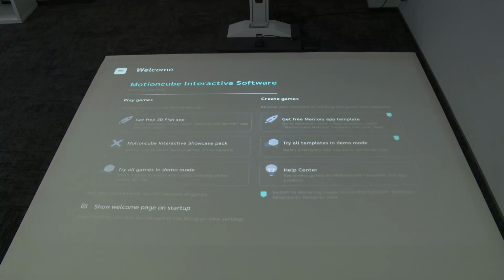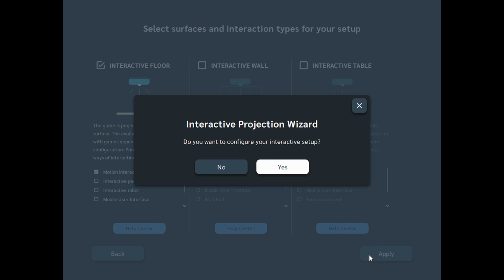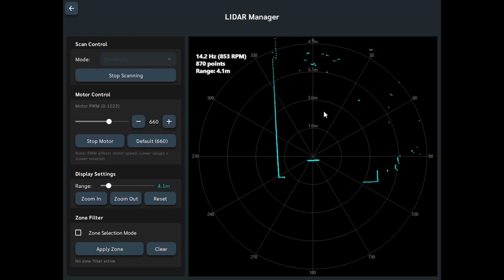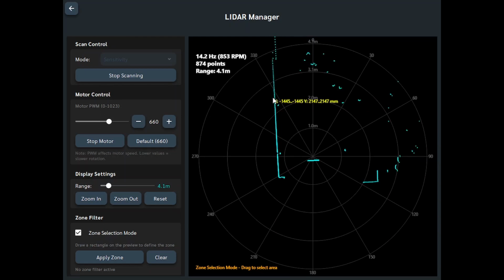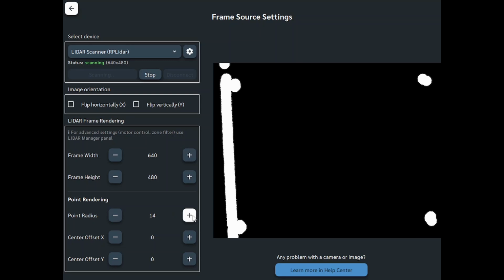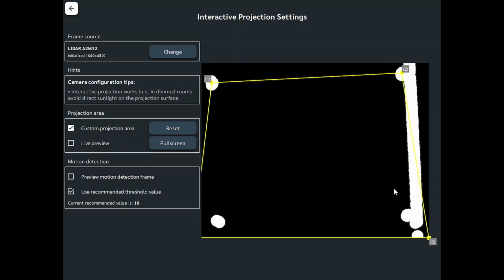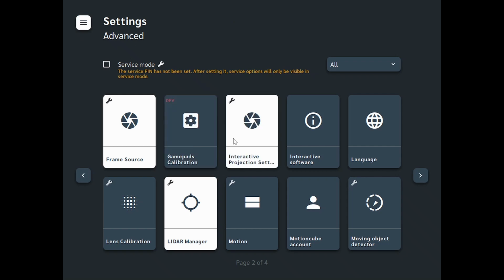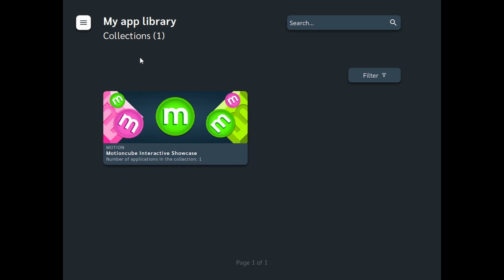LiDAR Interactive Floor System | Step by Step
Learn how to configure Motioncube for an interactive floor using a LiDAR sensor: connect the device, set the detection zone, calibrate to the projector image, reduce latency, and run a sample app test.